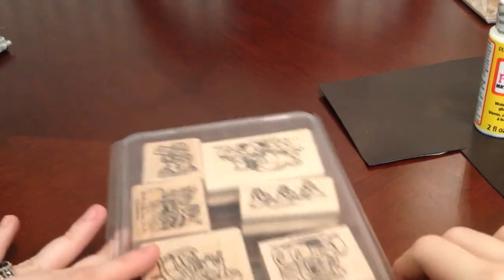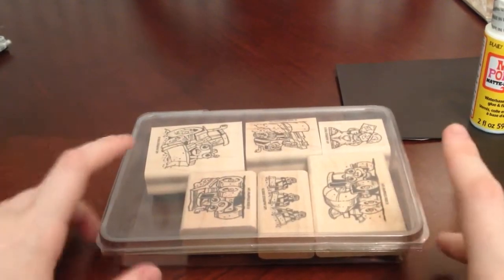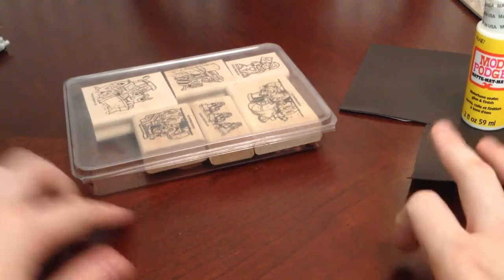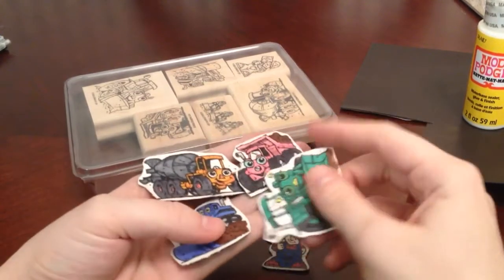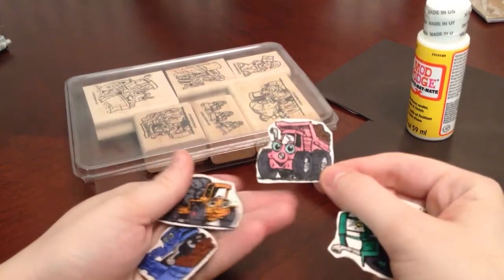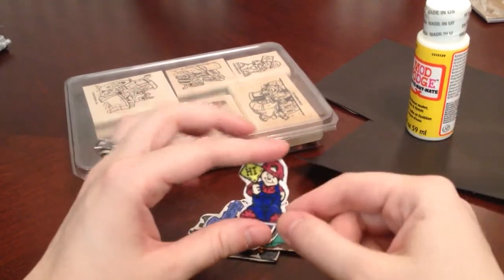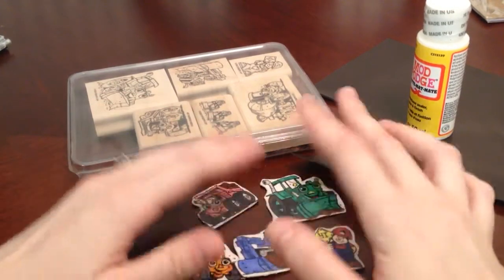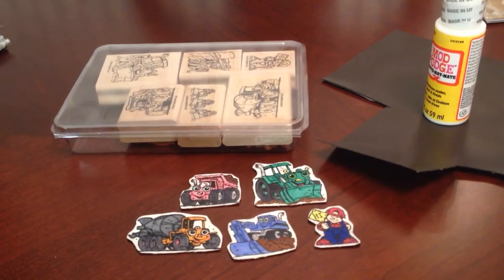Stampin' Up "Little Trucks" Magnets